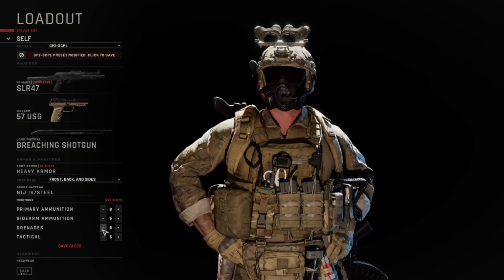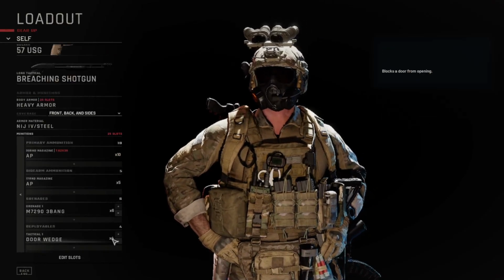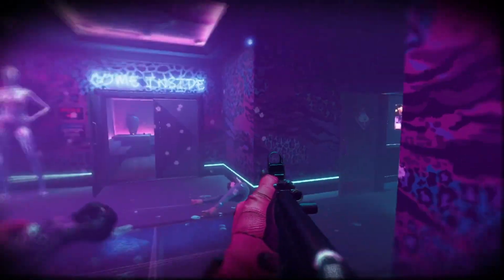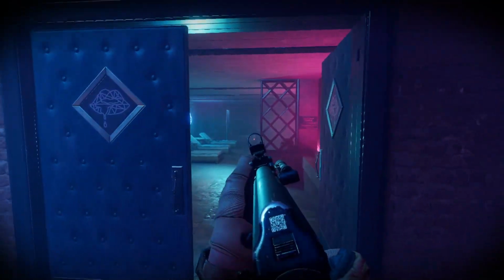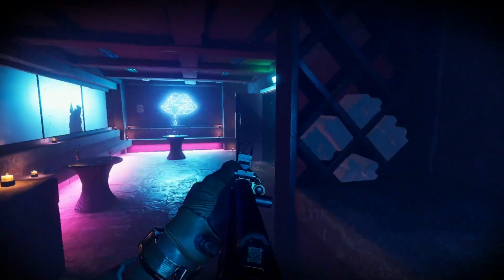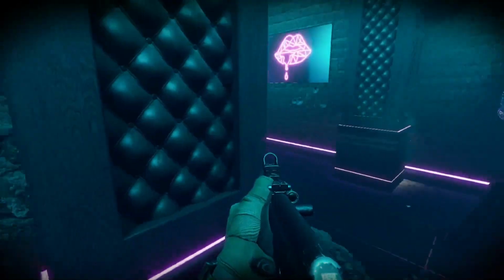MAX SUSPECT MOD! 'I Feel Like JOHN WICK!' Non-Stop FireFights!